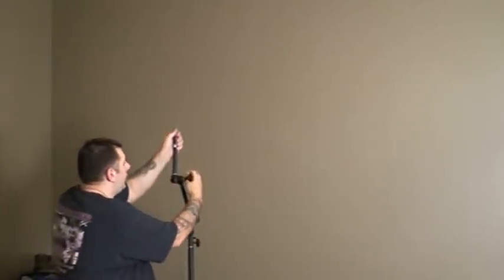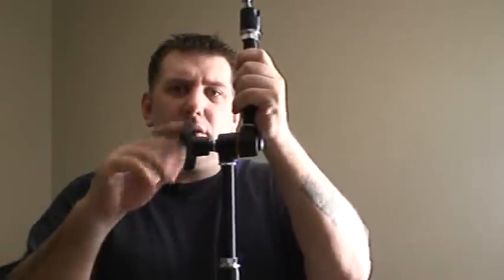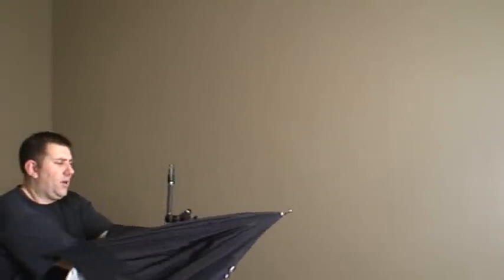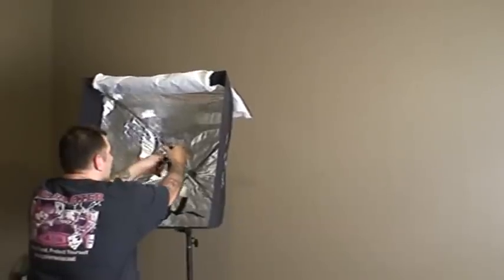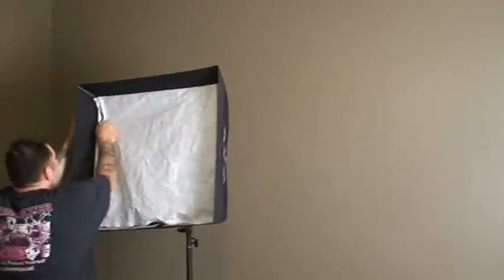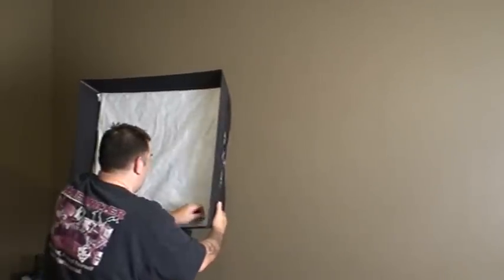Westcott Apollo Softbox Grip Options To Gain Full Control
Ok here is a quick and dirty video to show how you can gain full control of moment using a Westcott Apollo Softbox.  Using the information in this video you can put the softbox at an angle and lock it down.

The grip used can fit in a small speedlighting kit. No boom required. Apollo's are great for location photography and now you can adjust the softbox to any angle with no boom.